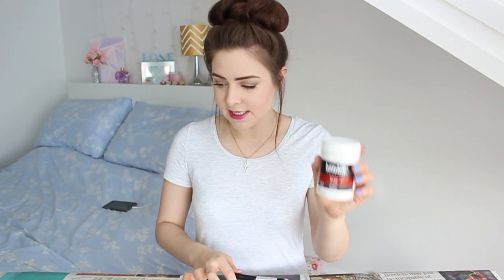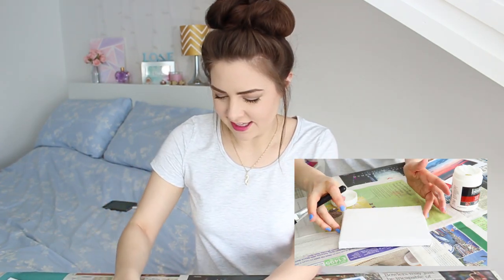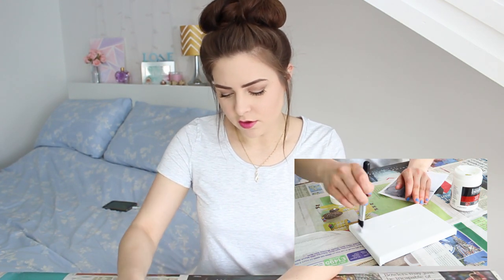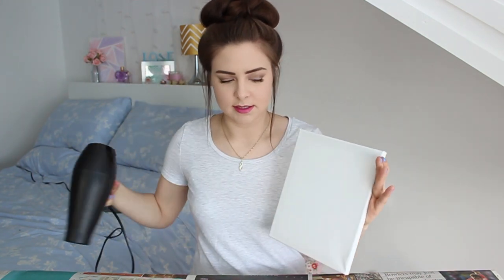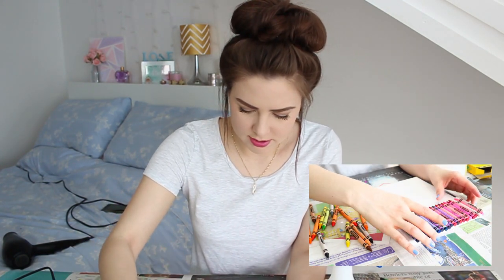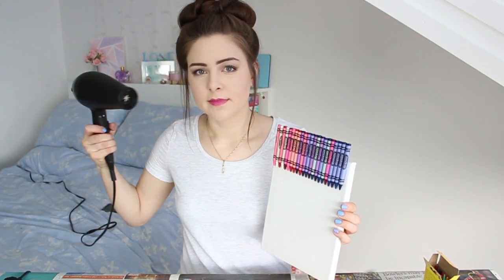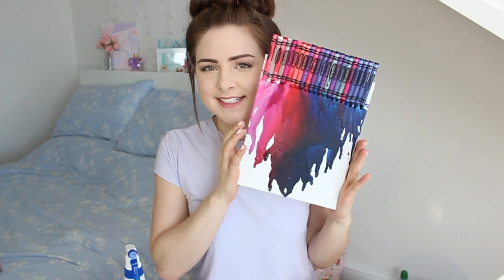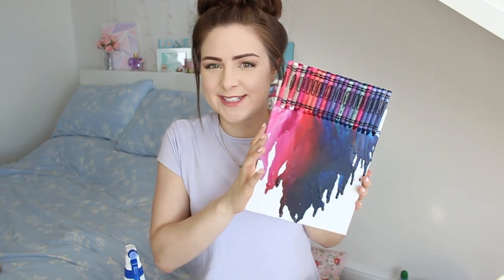Testing Pinterest and Buzzfeed DIY's !!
Every day this week there will be a new video on my channel where I will be testing weird and crazy DIY's inspired by Tumblr, Pinterest and Buzzfeed!! Some will be food, some room decor and others just a little bit of fun!

My Makeup :
I often get questions about what makeup I am wearing in videos, therefore I have listed the makeup I wear most often below along with links to each specific item.

Frequently Asked Questions :
**When is your birthday ? - November the 16th :)
**What camera do you use ? - I use the Canon 600d with the Sigma 30mm f1.4 lens.
**Where did you go to uni and what did you study ? - I went to Leeds university and studied Physics.
**Where are you from ? - I'm from the South East of England